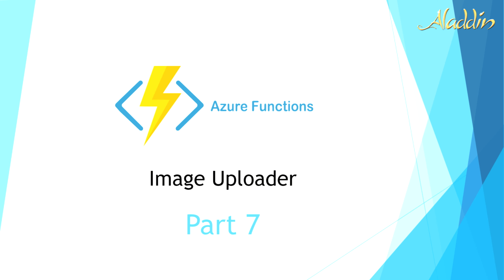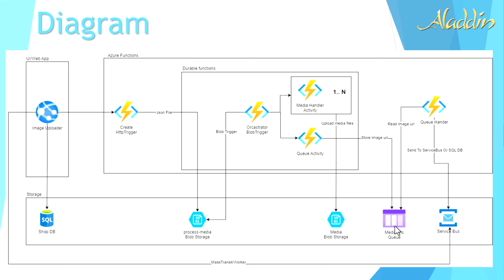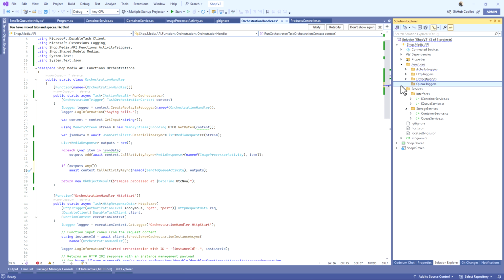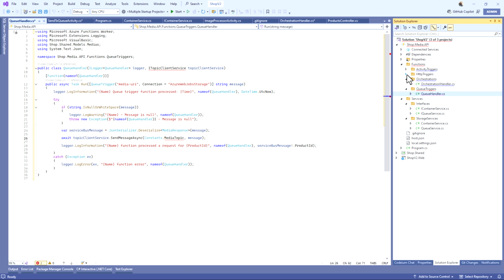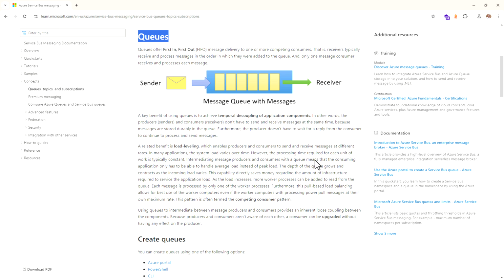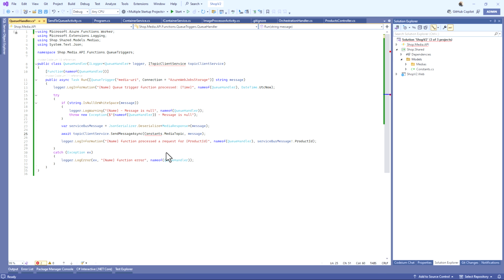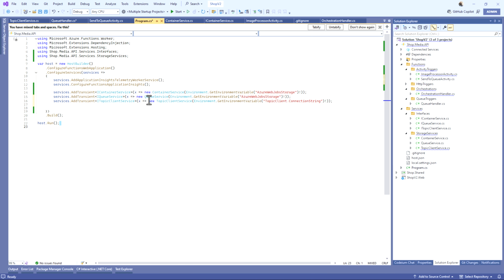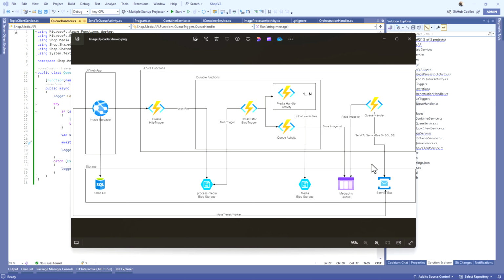AF-007: Azure Functions - Part 7 Image uploader - Durable Functions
Welcome to our comprehensive guide on Azure Durable Functions! In this video, we'll dive deep into the world of Durable Functions, a powerful extension of Azure Functions that enables you to write stateful functions in a serverless environment.

What You'll Learn:
🔹 Introduction to Durable Functions:

Understand what Durable Functions are and how they differ from regular Azure Functions.
Learn about the main components: Orchestrator, Activity, and Client functions